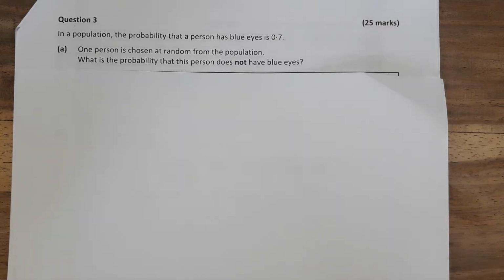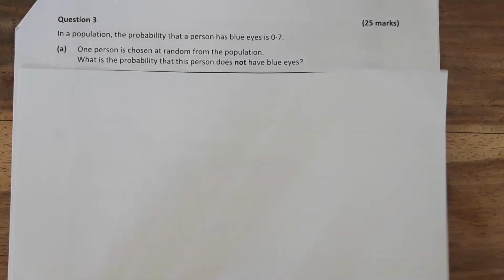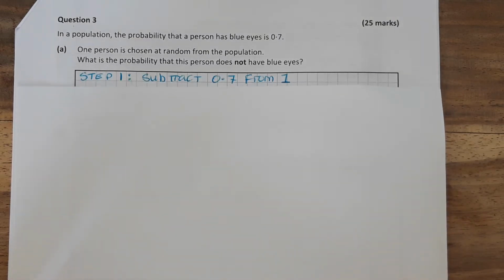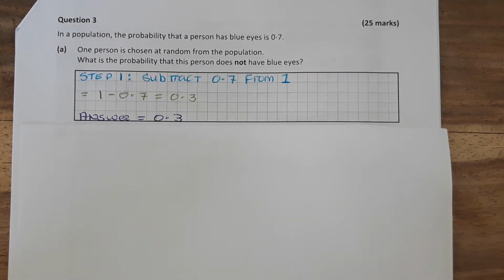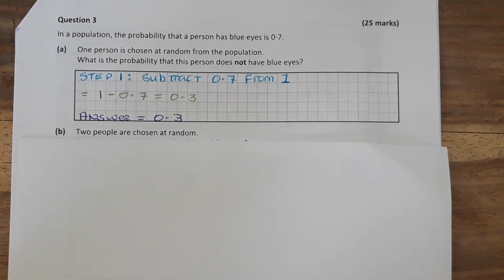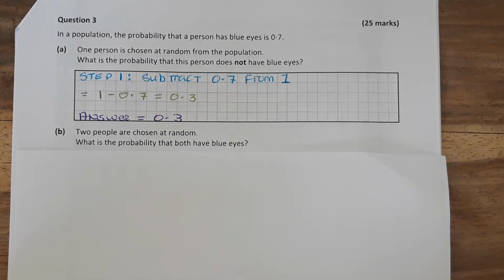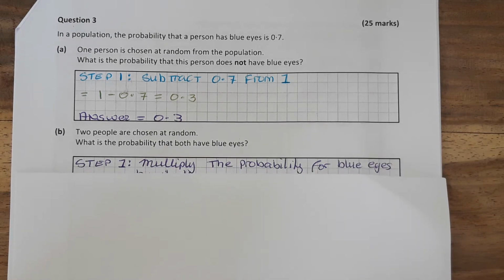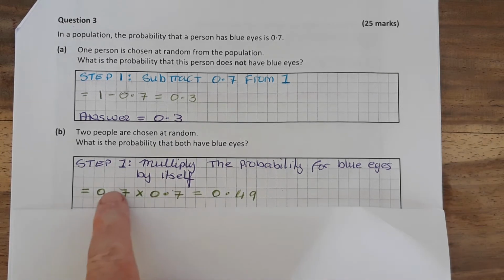Leaving cert maths OL P2 Q3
how to do question 3 from the 2019 leaving cert maths OL paper 2